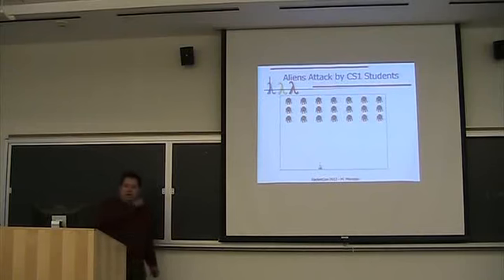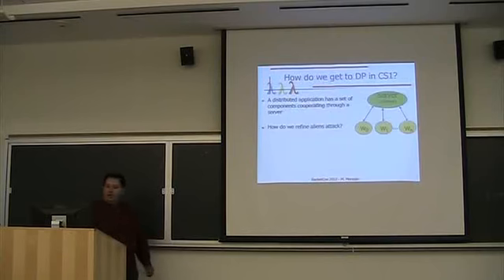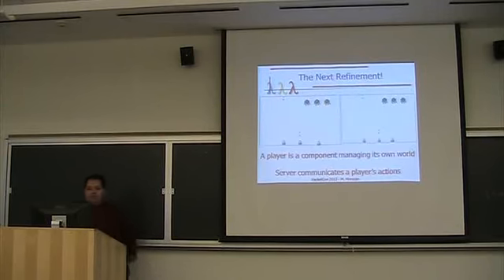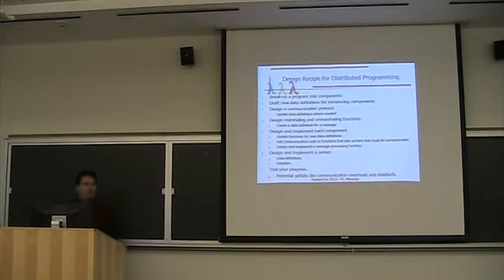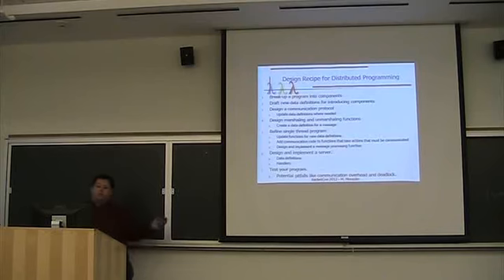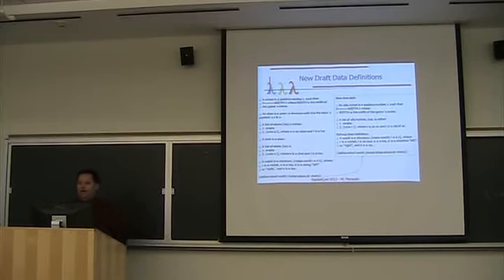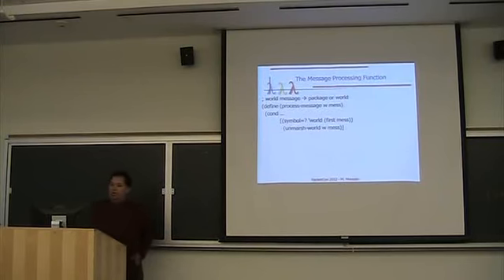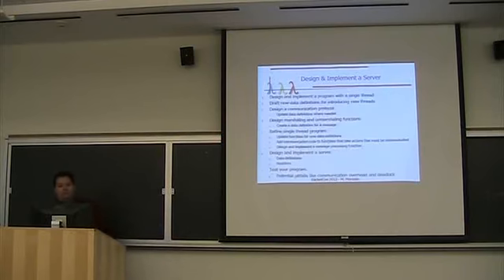Racketcon 2012: Marco Morazan - Distributed Programming for First-Year Students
Marco Morazan's talk at  Racketcon 2012.